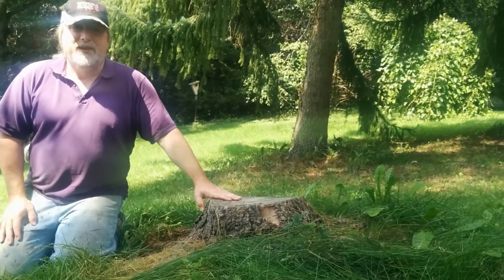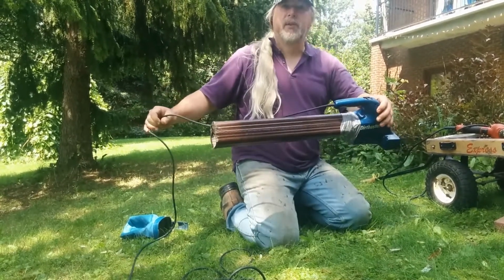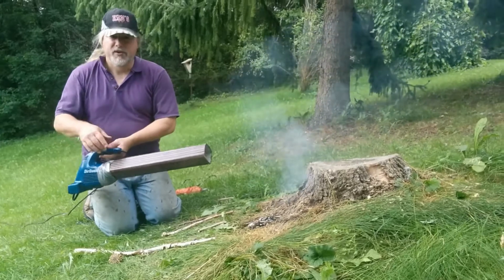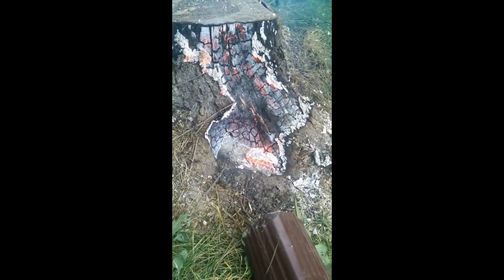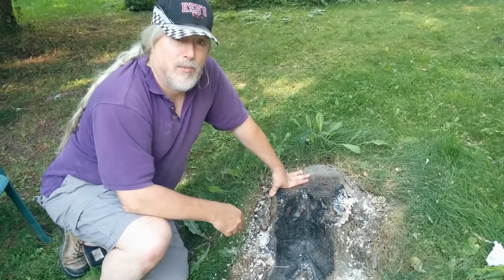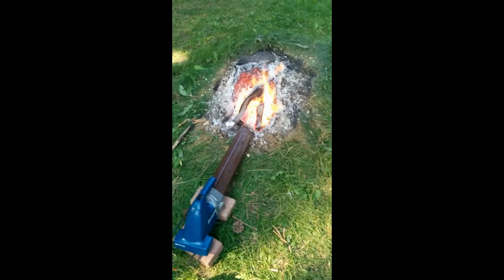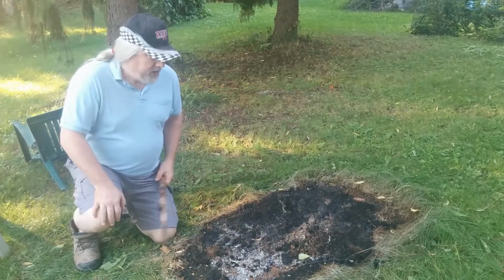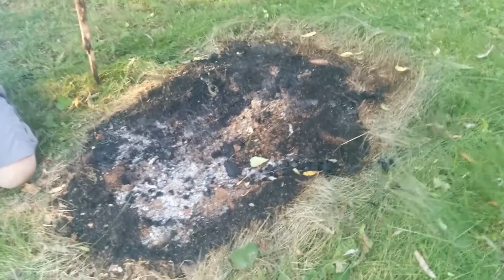How to Remove a Tree Stump with a Dust Buster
Ever have to remove a Tree Stump?  There are different ways, but they all take time or special equipment.  And this method is no different...